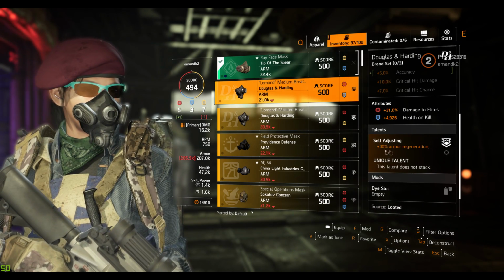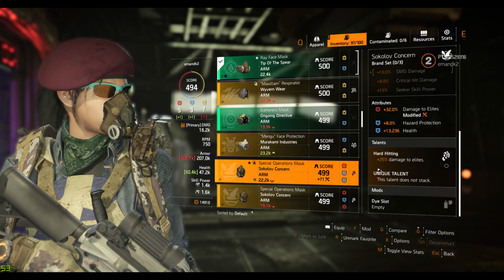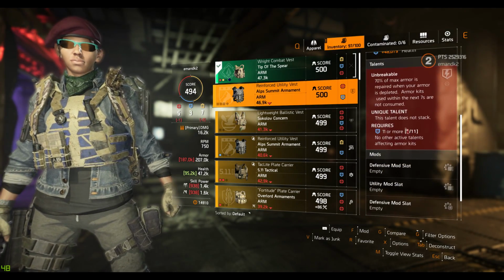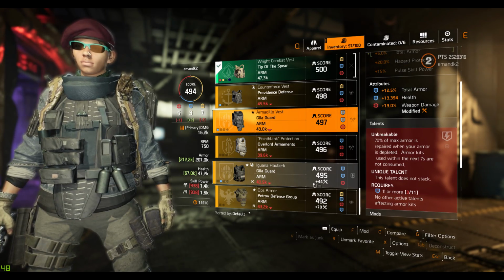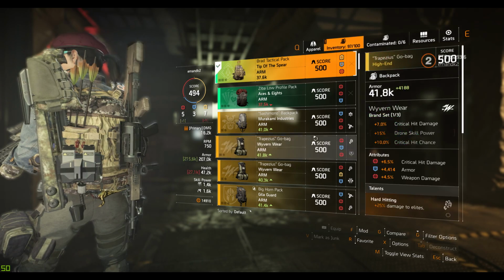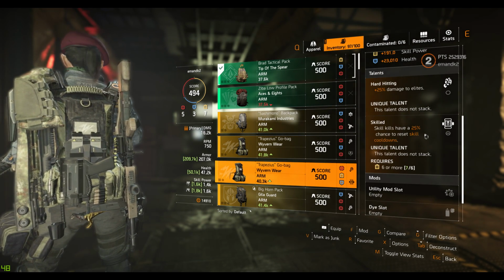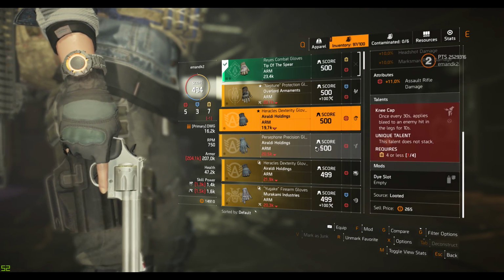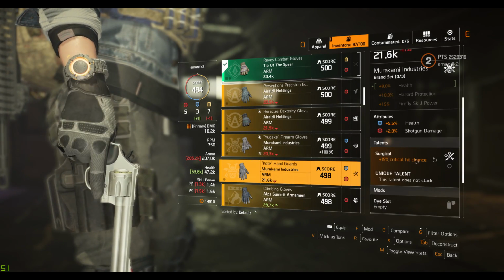The Division 2 (PTS) - Brand Set Talent Changes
The Division 2 will be bringing talent changes to brand sets.